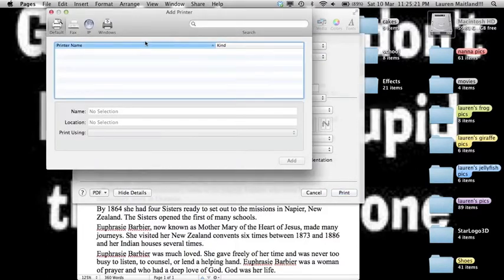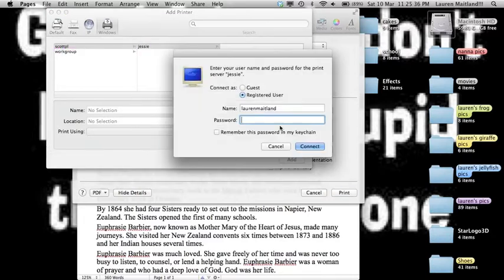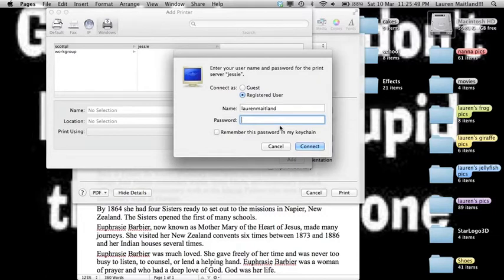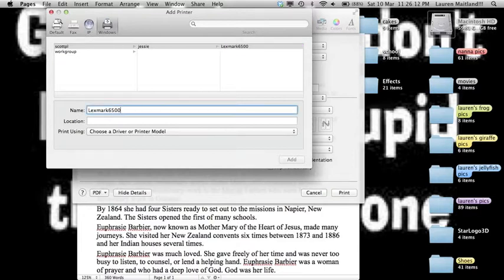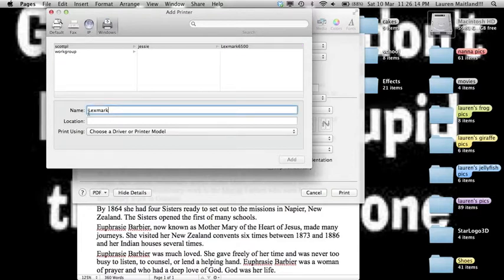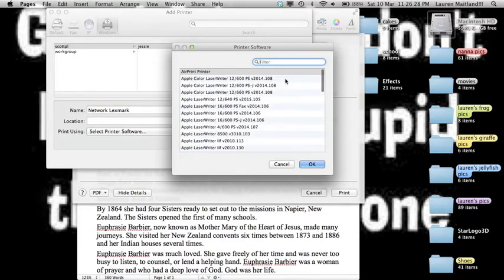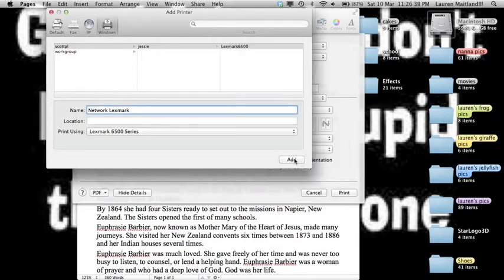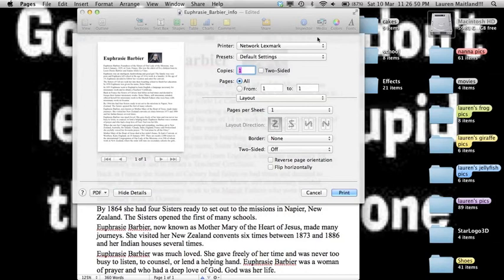Printing 2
Printing from your macbook air using shared network printer.